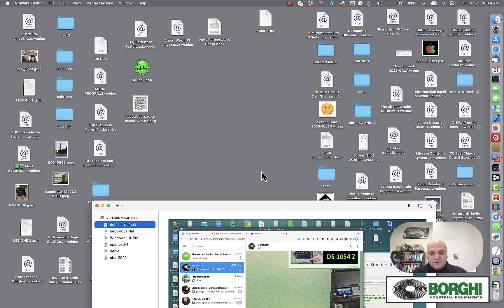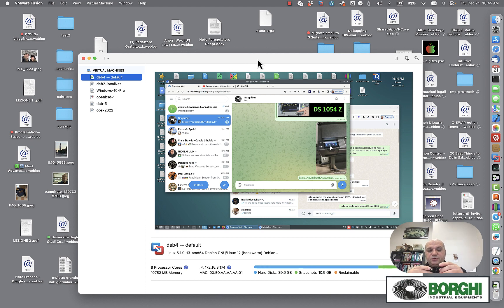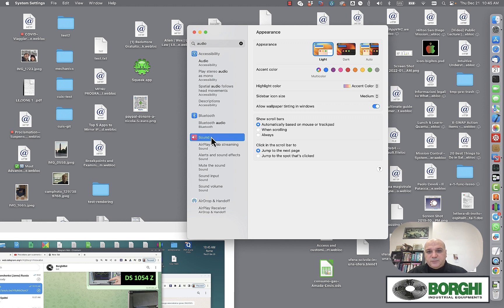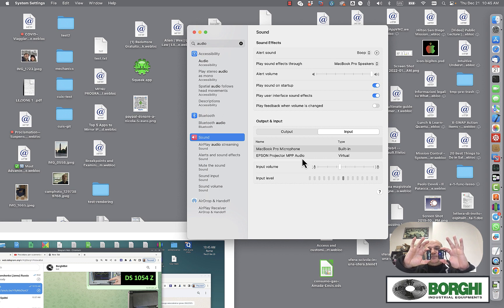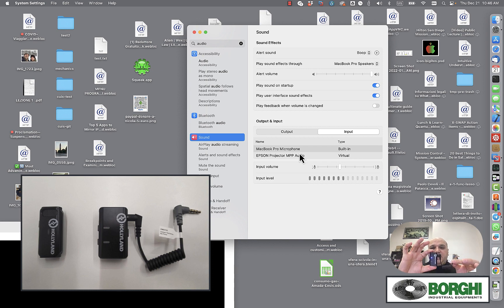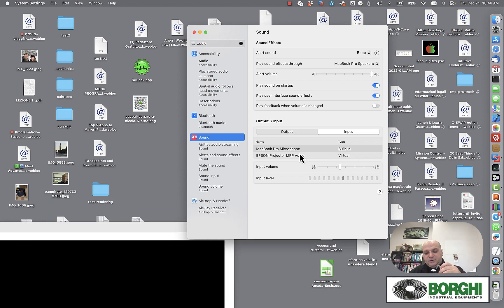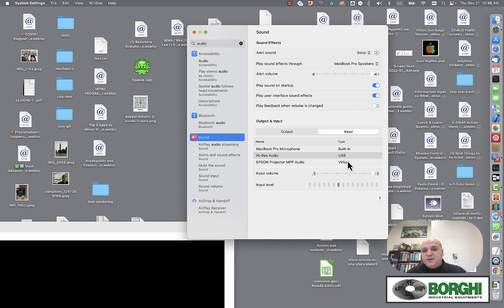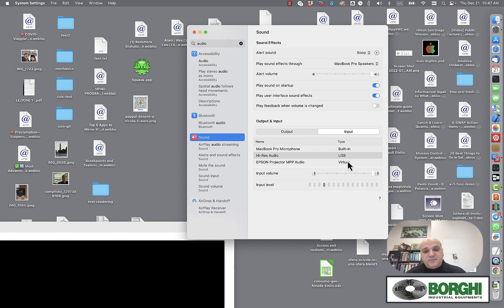150. Connect Holyland Lavalier microphone to Macbook Pro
This procedure shows the bit of working to use this very good microphone in a Mac. The quality of audio using this Mic improves a lot respect to the Macbook internal.